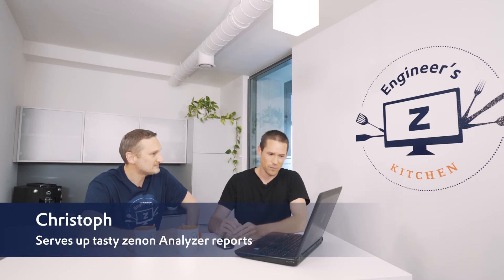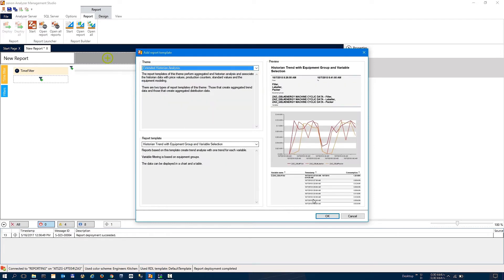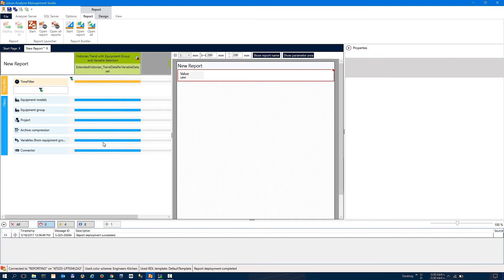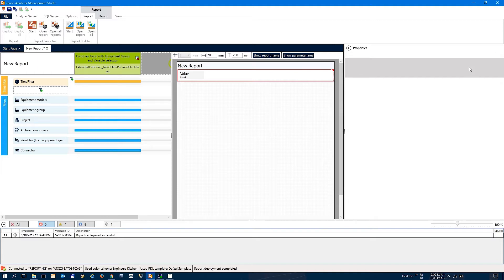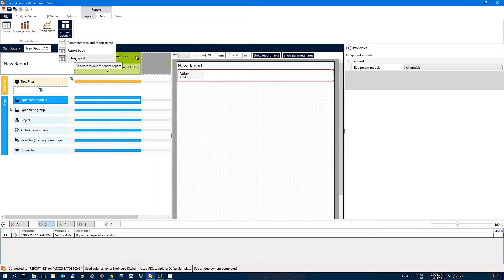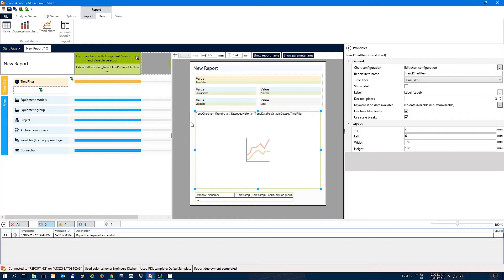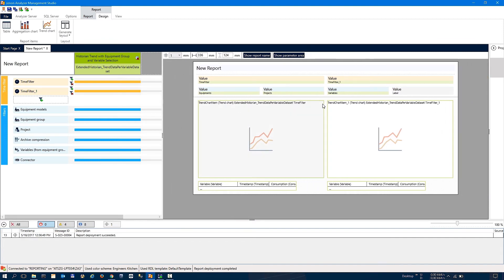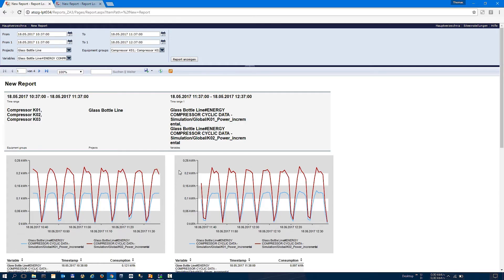Creating comparison reports in zenon Analyzer Management Studio (Episode 7)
With the zenon Analyzer Management Studio it is easy and intuitive to create reports. Report templates are available out-of-the-box to help you design meaningful reports. In this episode you will learn, among other things, how to create comparison reports.

00:39 Generate a report in zenon Analyzer Management Studio
01:05 Structure of the zenon Analyzer Management Studio
01:46 Generate a Historian Trend Report out-of-the-box
02:06 Comparison reports